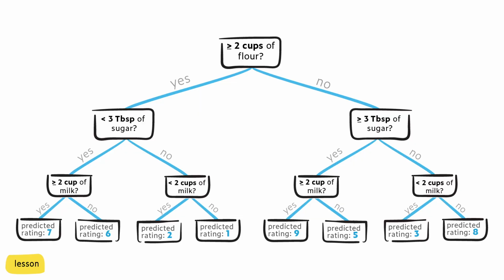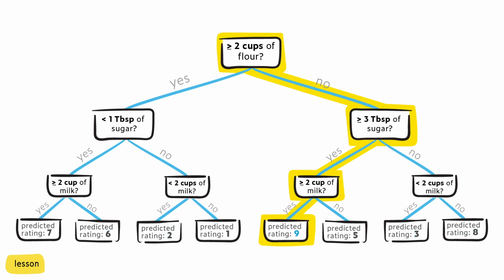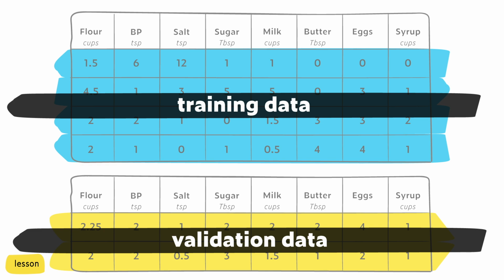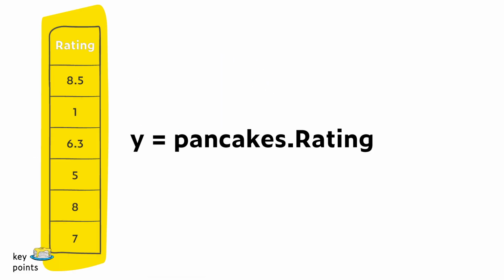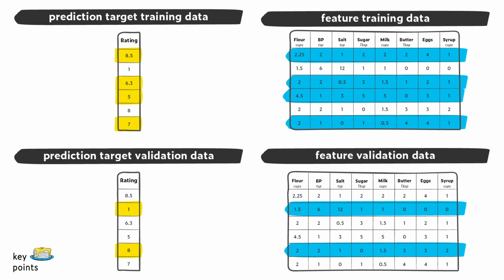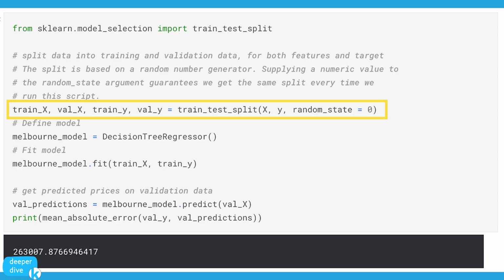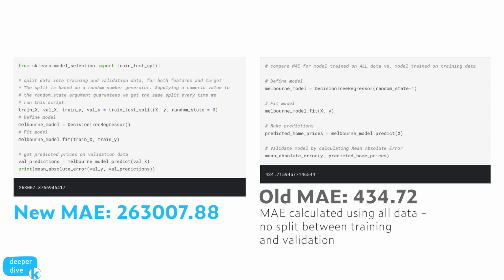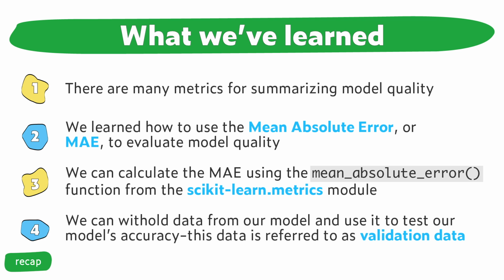Intro to Machine Learning Lesson 4: Model Validation | Kaggle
Timestamps:
0:00 Introduction
0:32 Lesson - model validation
3:43 Key points -  pancakes dataframe pseudocode
4:43 Deeper dive - housing data, python code
5:46 Recap